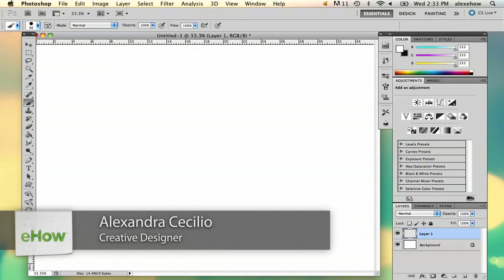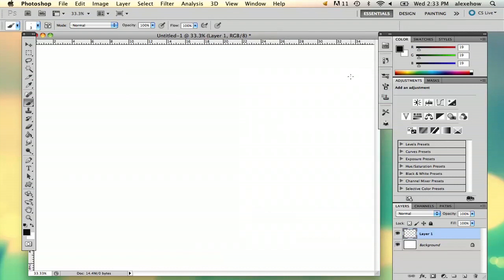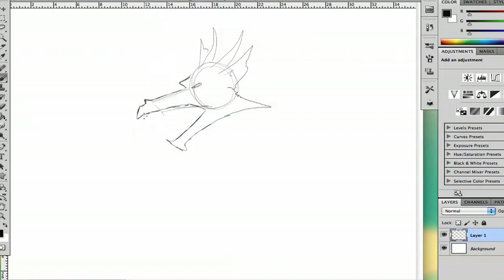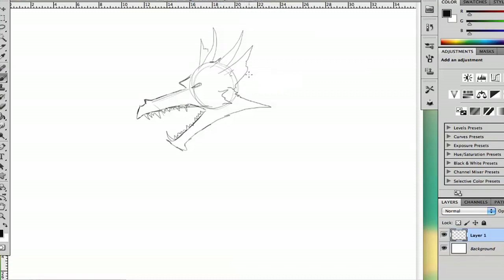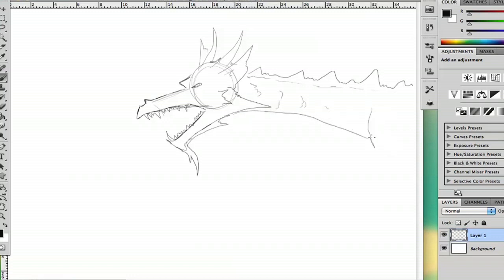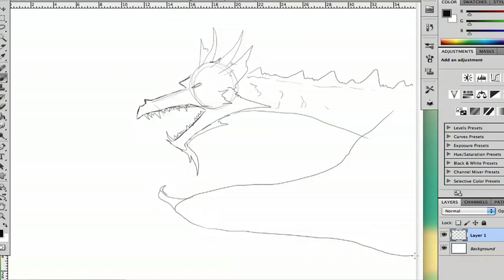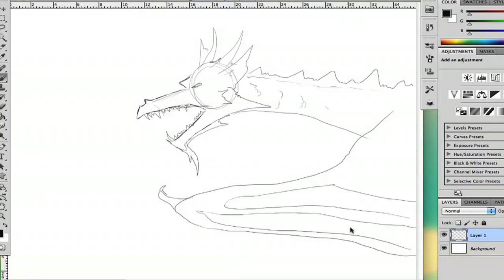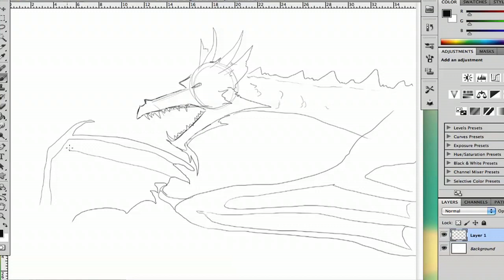How to Draw Dragons in Photoshop : Using Adobe Photoshop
Drawing dragons in Photoshop is something that you can do with a few different brush types in just a couple of minutes. Draw dragons in Photoshop with help from an experienced freelance graphic designer in this free video clip.

Series Description: If you want a powerful desktop graphics editing utility that will do everything you could ever need and more, look no farther than Adobe's Photoshop. Get tips on using Photoshop and getting the most out of your software with help from an experienced freelance graphic designer in this free video series.